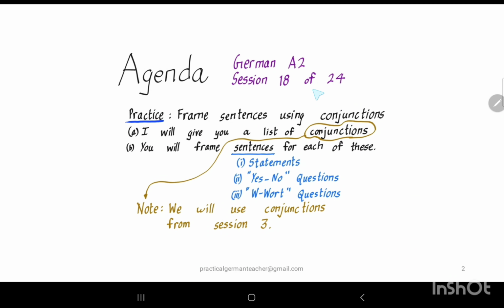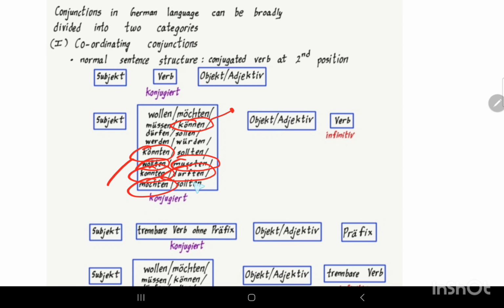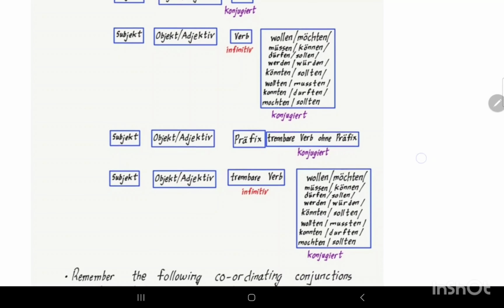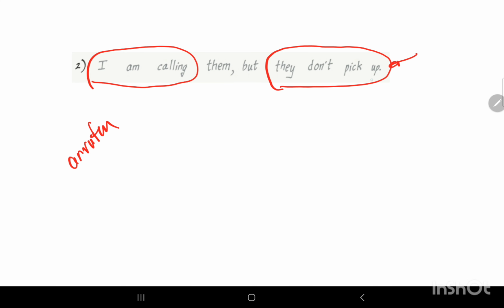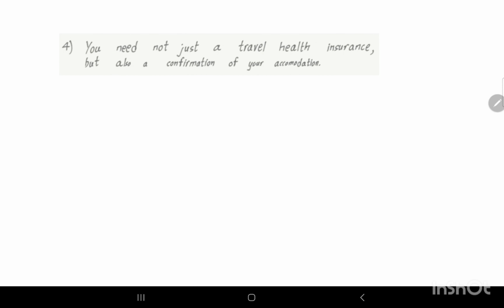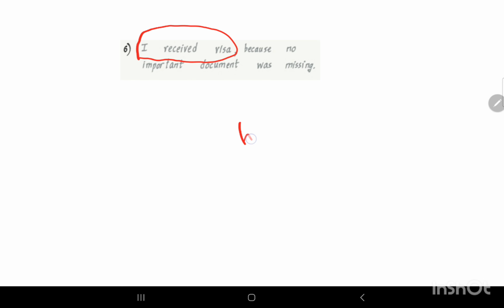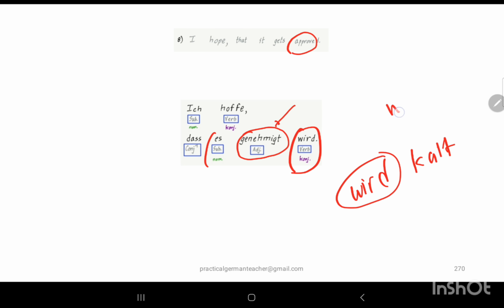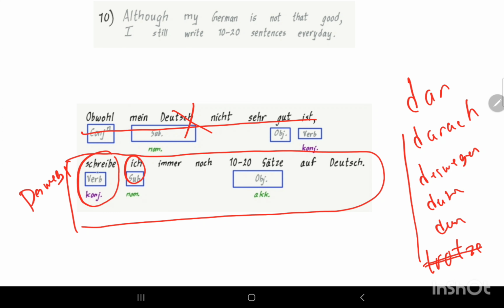Recorded Content from German A2 Level Session 18 of 24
Exercises: A2 German Conjunctions  (Session 18 of 24) 🇩🇪📚

In this 18th session of our A2 German learning journey, we do exercises on German A2 level conjunctions. We'll be working on practical exercises related to essential conjunctions like co-ordinating conjunctions (und, oder, aber, denn, sondern) and sub-ordinazing conjunctions (dass, weil, da, obwohl, während, bis).

Key Highlights:

A continuation of our comprehensive A2 level course. 📖
Join us in this engaging exploration of the German language. 🤓
If you're an A2 level German learner, this session is part of your journey to mastering the language. Don't miss this opportunity to enhance your skills.